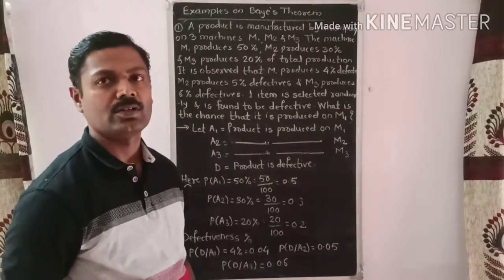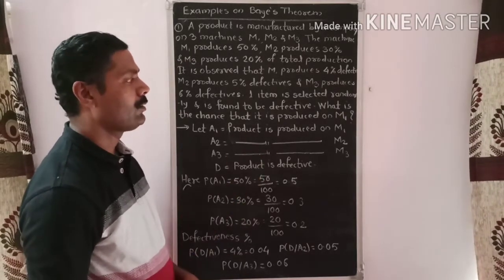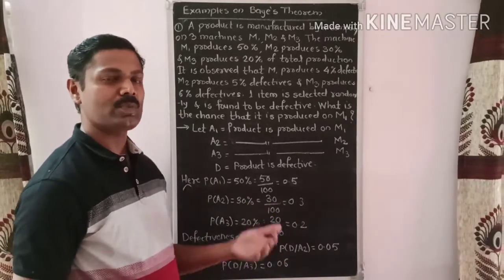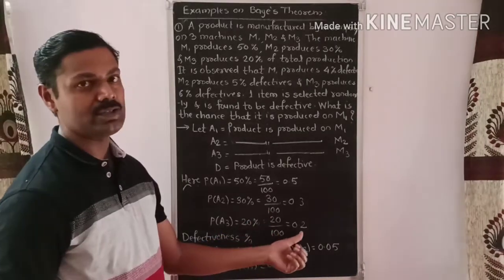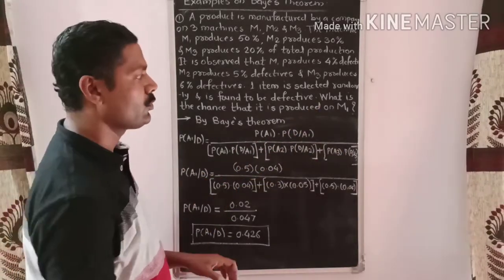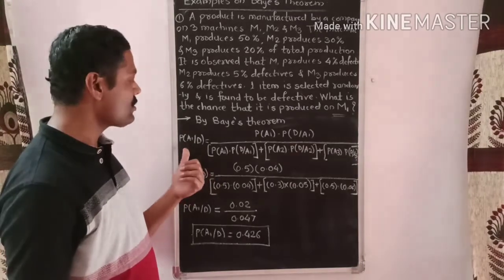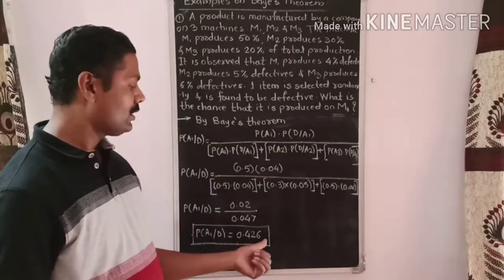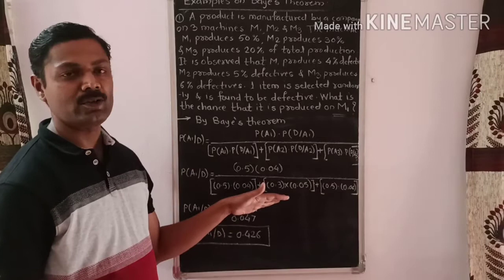Probability Part 4 / DR. VISHAL DESHMUKH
Probablity Part 4